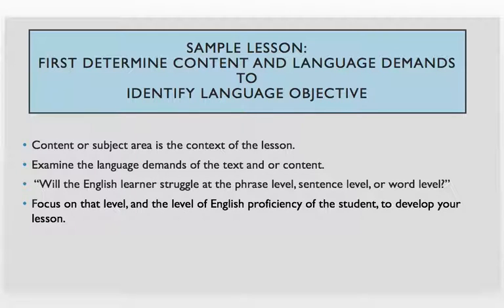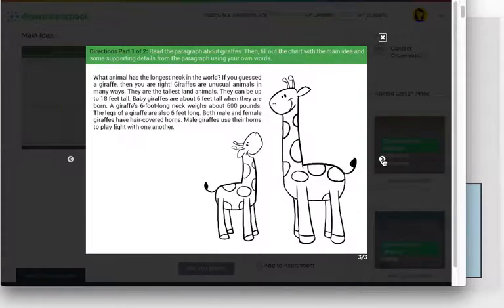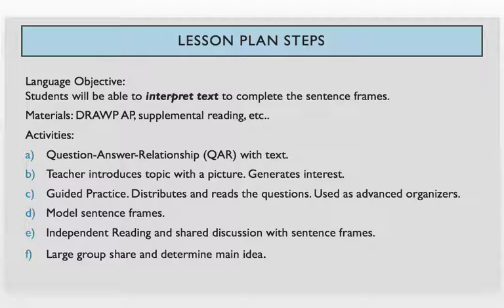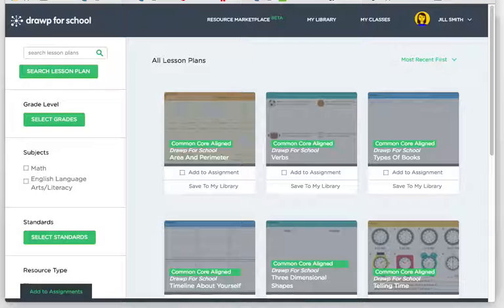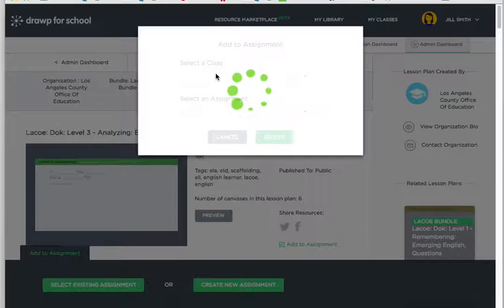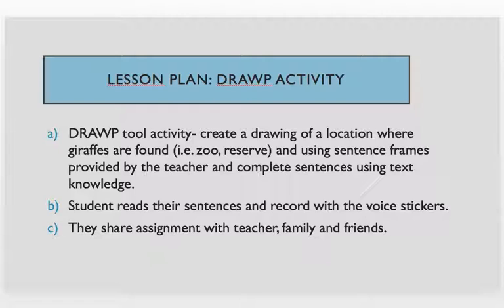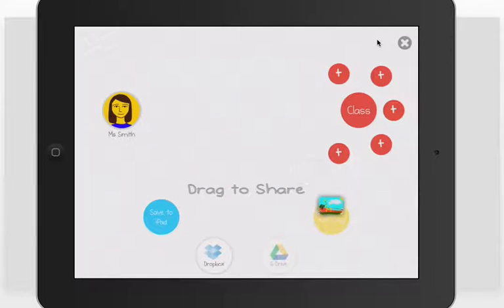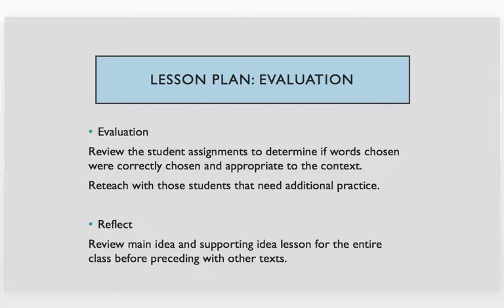Sample Lesson Plan For English Language Learners Using Drawp and LACOE Scaffolding Tool 12 9 16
Sample Lesson Plan For Expanding Level English Learners Using Drawp and a Tool For Scaffolding Instruction from the Los Angeles County Office of Education (LACOE)

Check out these PowerPoint presentations below with trainer notes for each set of tools: Emerging, Bridging, and Expanding levels useful for professional development:

Sample Lesson Plan For Emerging Level English Learners Using Drawp and a Tool For Scaffolding Instruction (LACOE):

Sample Lesson Plan For Bridging Level English Learners Using Drawp and a Tool For Scaffolding Instruction (LACOE):

Sample Lesson Plan For Expanding Level English Learners Using Drawp and a Tool For Scaffolding Instruction (LACOE):